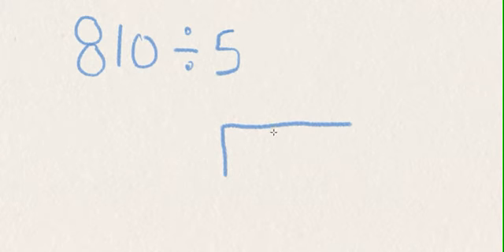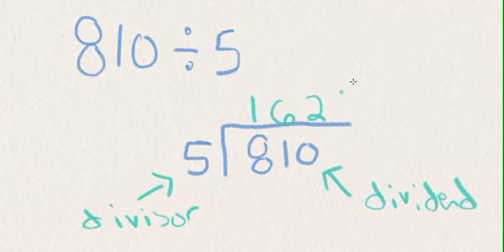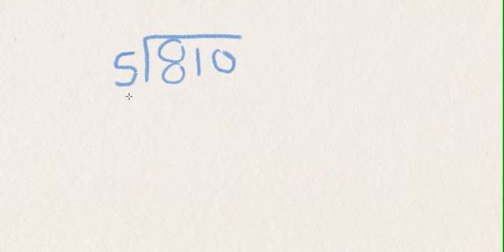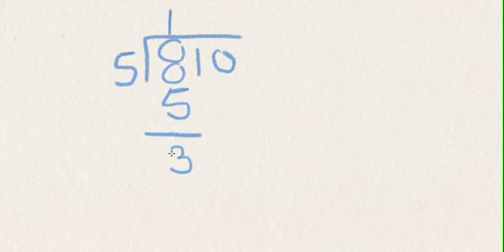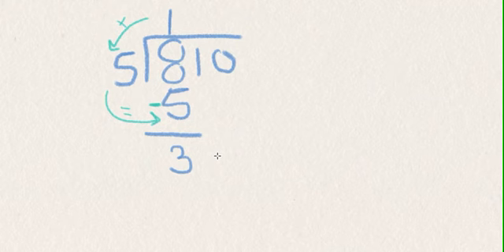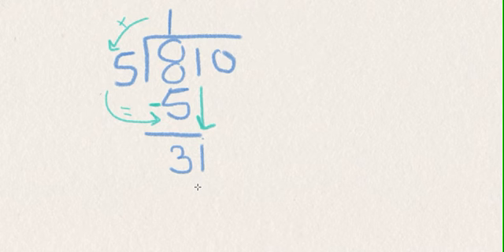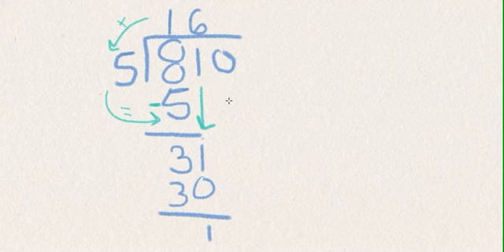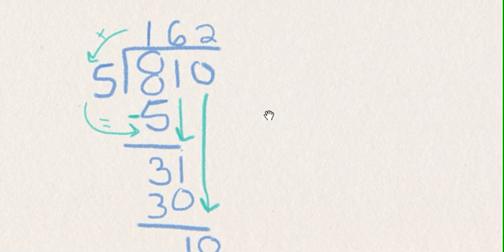Long Division Introduction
Covers basics of long division with a simple one-digit example. This is the first of a series on long division which will also include how to handle multiple digits in the divisor, decimals, and negative numbers.